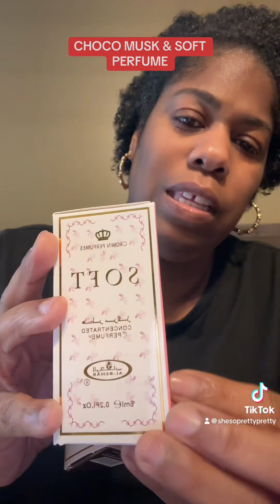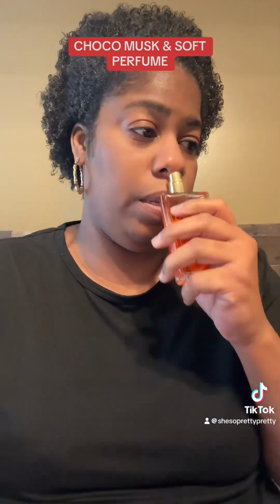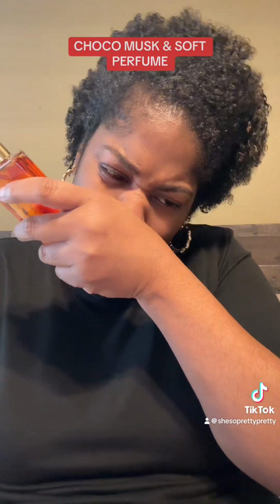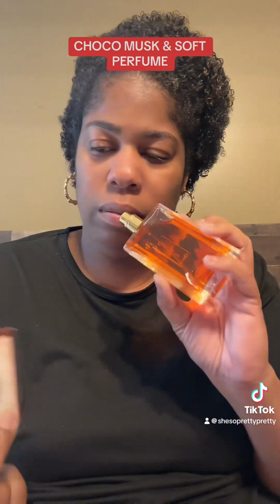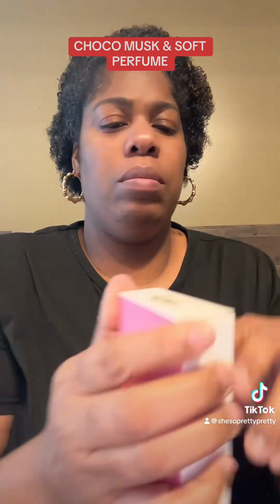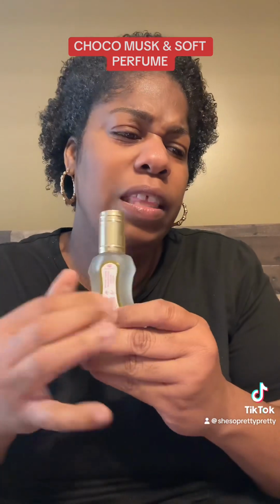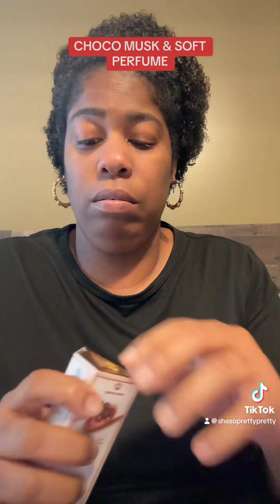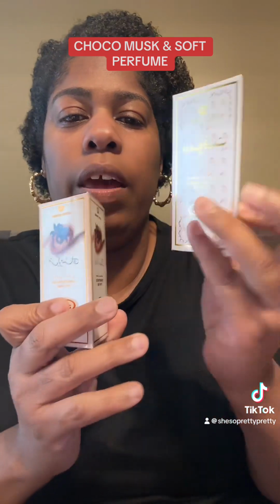CHOCO MUSK & SOFT PERFUME